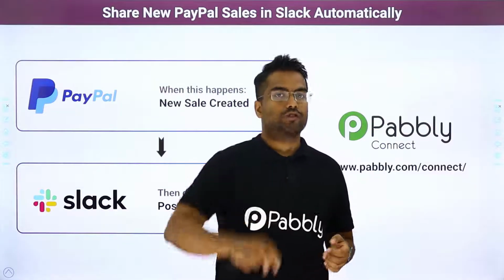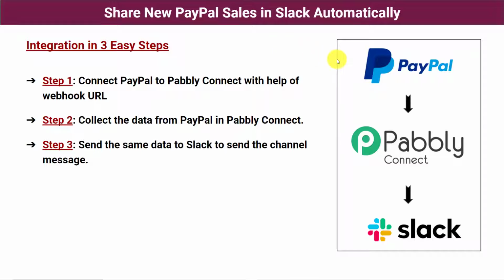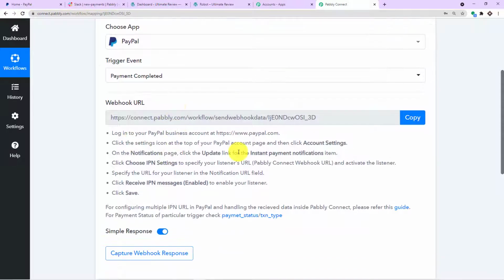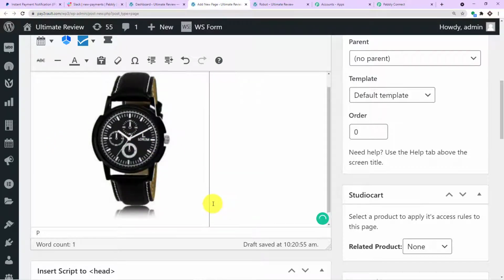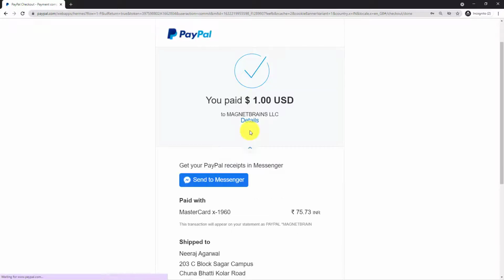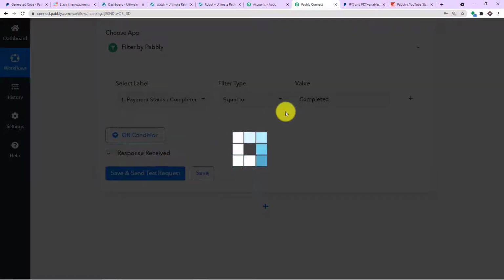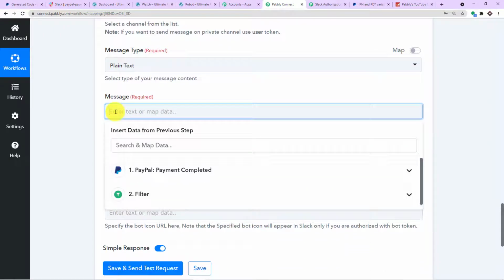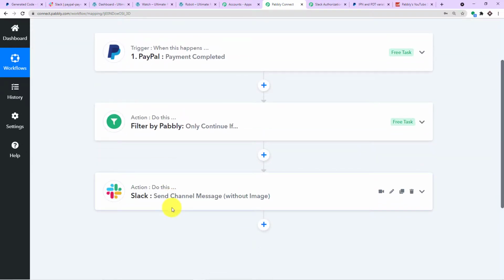Share New PayPal Sales in Slack Automatically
✅ In this video, we will learn PayPal Slack integration, where you can share new PayPal sales in Slack automatically with the help of Pabbly Connect.